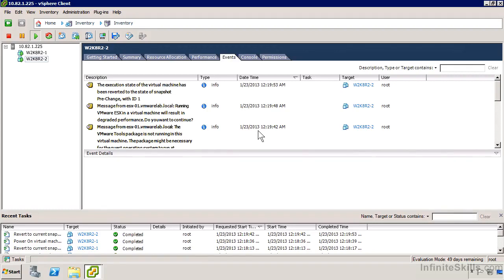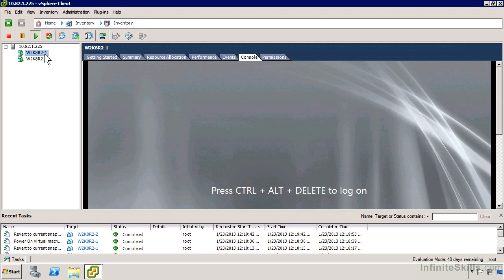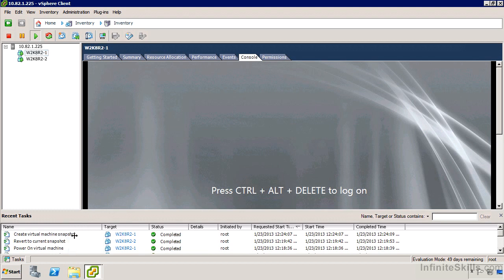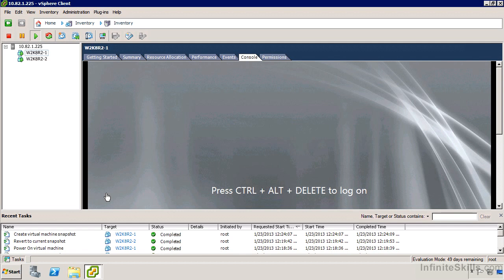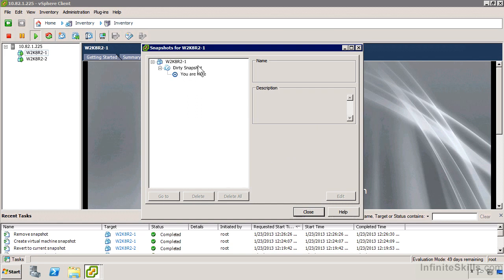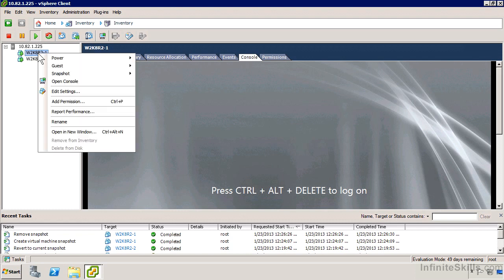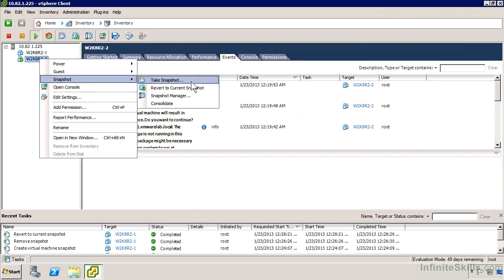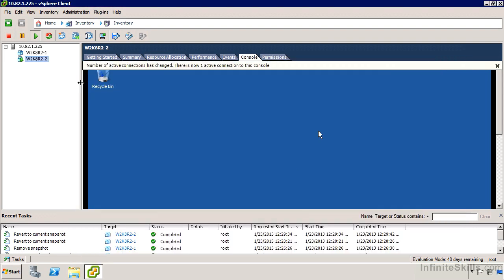VMware ESXi & vSphere 5.1 Admininstration Training : Virtual Machine Snapshots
Virtual Machine Snapshots

VMware ESXi & vSphere 5.1 Admininstration Training Videos

A Practical VMware Training Course That Teaches Real World Skills

In this project-based VMware ESXi & vSphere 5.1 Admin video tutorial series, you'll quickly have relevant skills for real-world applications.

Follow along with our expert instructor in this training course to get:
 + Concise, informative and broadcast-quality Learning VMware ESXi & vSphere training videos delivered to your desktop
 + A quick grasp of even the most complex Learning VMware ESXi & vSphere subjects because they're broken into simple, easy to follow tutorial videos

Practical working files further enhance the learning process and provide a degree of retention that is unmatched by any other form of Learning VMware ESXi & vSphere tutorial, online or offline... so you'll know the exact steps for your own projects.

SKU: 01795 | Duration: 6.5 hours - 53 tutorial videos
Date Released: 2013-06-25 | Instructor: Glen Martin

 01. Installation And Initial Configuration
 0101 Introduction to VMWare vSphere Administration
 0102 About The Author
 0103 Virtualization Overview - Part 1
 0104 Virtualization Overview - Part 2
 0105 Virtualization Overview - Part 3
 0106 Installing ESXi
 0107 Configuring ESXi With DCUI Interface
 0108 ESXi Shell Commands
 02.  Working With the vSphere Client
 0201 Installing vSphere Client
 0202 Managing Hosts With vSphere Client - Part 1
 0203 Managing Hosts With vSphere Client - Part 2
 03.  Networking
 0301 Introduction To Networking
 0302 Adding Port Groups And VMKernel Ports
 0303 Network Traffic Shaping And Load Balancing
 04.  Storage
 0401 VMFS File System
 0402 Configuring iSCSI
 0403 Storage Path Selection
 0404 NFS Datastores
 05.  Virtual Machines
 0501 Creating Virtual Machines: Windows 2008 R2 X64
 0502 Installing VMware Tools
 0503 Virtual Machine Settings
 0504 Virtual Machine Snapshots
 0505 Virtual Machine Settings For Performance
 0506 Optimizing Performance With Paravirtual Devices
 06.  vCenter
 0601 vCenter Install
 0602 Adding Host To vCenter
 0603 vCenter Server Settings
 0604 Roles And Permissions
 0605 Configuring Alarms
 0606 Scheduled Tasks
 0607 Events And Logs
 0608 Deploying Virtual Machines From Templates
 07.  vSphere Web Client
 0701 Installing vSphere Web Client
 0702 Using vSphere Web Client
 08.  Performance
 0801 Performance Graphs
 0802 Using ESXTOP
 0803 Resource Reservations And Limits
 0804 Resource Pools
 09.  vMotion
 0901 Storage vMotion
 0902 vMotion
 10.  Distributed Resource Scheduler (DRS)
 1001 Creating A DRS Cluster
 1002 Configure DRS Cluster
 1003 DRS Recommendations
 11.  High Availability (HA)
 1101 Configuring HA
 1102 HA Failover
 12.  vCenter Update Manager (VUM)
 1201 Installing VUM
 1202 Configuring VUM
 1203 VUM Baselines, Scanning, And Remediation
 1204 Updating Virtual Machine Hardware And Tools  Using VUM
 13.  vSphere Data Protection (VDP)
 1301 vSphere Data Protection Install And Initial  Config
 1302 vSphere Data Protection Backup And Restore
 1303 vSphere Data Protection File Level Restore
 14.  Conclusion
 1401 Conclusion

Credits to Infinite Skills